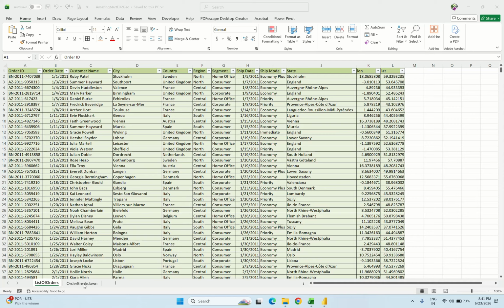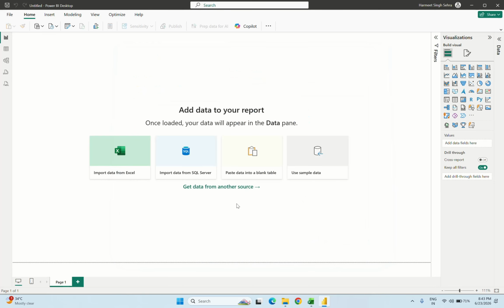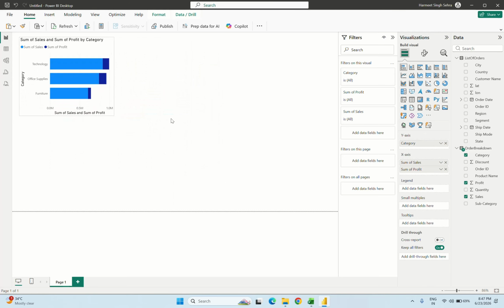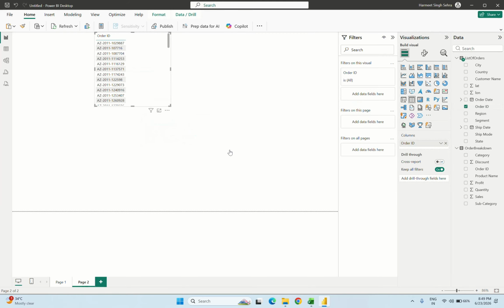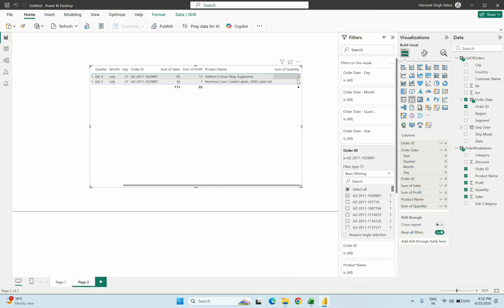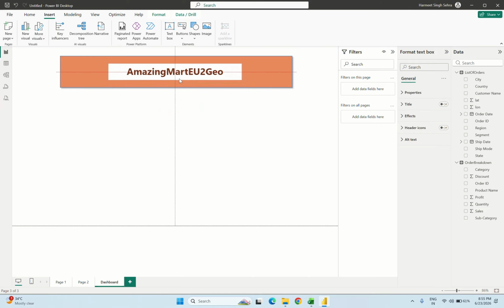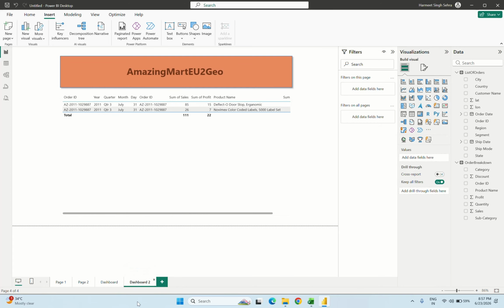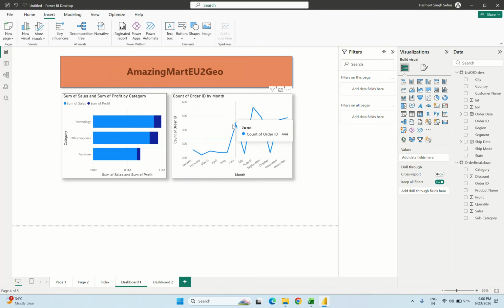Power BI Workflow Explained | Complete Step-by-Step Journey from Raw Data to Interactive Dashboard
Have you ever wondered what actually happens before a beautiful Power BI dashboard is created?

In this video, we take you through the complete Power BI workflow, starting from raw Excel data and ending with an interactive business dashboard.

Whether you're a student, aspiring Data Analyst, Business Intelligence professional, or preparing for interviews, this video will help you understand the real-world development process followed in Power BI projects.

In this video you'll learn:
✔ Importing Excel data into Power BI
✔ Creating Relationships & Data Modeling (Outline)
✔ Building couple of Visualizations
✔ Designing Professional Dashboards

Perfect For
• Dashboard Developers
• College Projects
• Interview Preparation
• Working Professionals

Workflow Covered
Import Data
Load
Data Modeling
Build Visuals
Interactive Dashboard
Business Insights

Raw Data doesn't create decisions... Insights do!

Power BI,
Power BI Tutorial,
Power BI Complete Course,
Power BI Workflow,
Power BI Dashboard,
Power BI Step by Step,
Power BI Project,
Power Query,
DAX Tutorial,
Power BI for Beginners,
Business Intelligence,
Data Analytics,
Dashboard Design,
Excel to Power BI,
Interactive Dashboard,
Data Visualization,
Data Modeling,
Power BI Student Project,